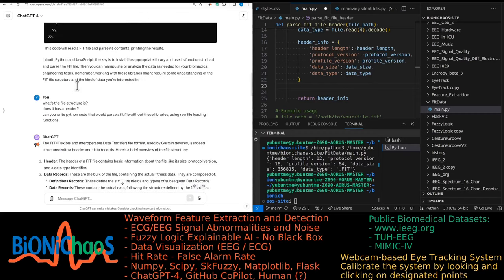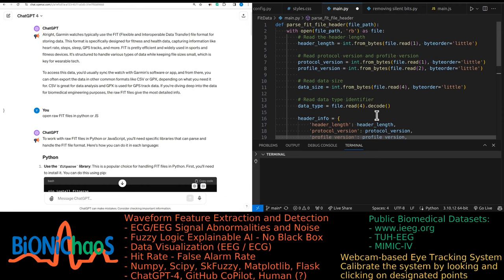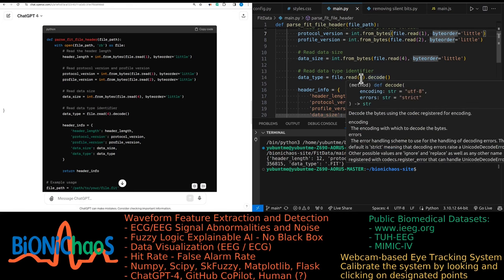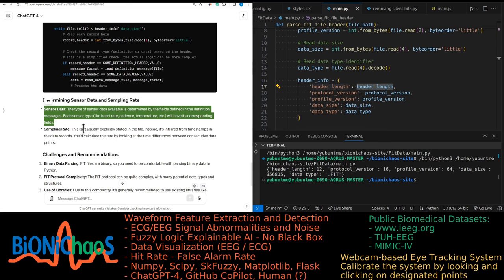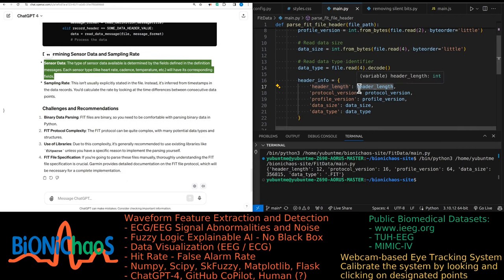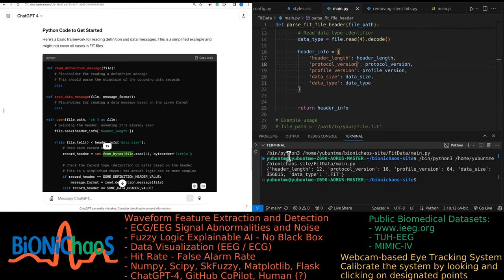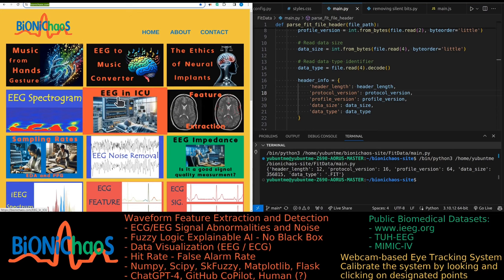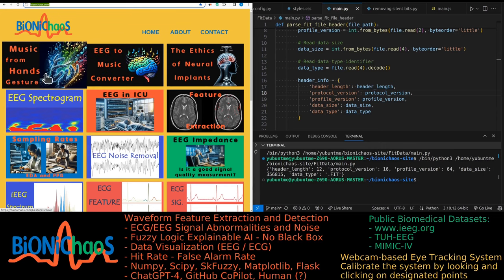Exploring FIT Files from Garmin Watches: Challenges and Data Extraction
Hi, I'm diving deep into the world of Garmin watches, particularly focusing on their use of the FIT file format. In my latest exploration, I've been analyzing an old Fit file from a Garmin device, which is about seven years old. I've encountered some challenges, such as an unusual header with unexpected data lengths and missing records. I'm particularly interested in extracting PPG (photoplethysmography) data, which involves heart rate and blood oxygenation levels. Throughout the video, I discuss how these data points are timestamped individually, rather than having a set sampling rate. I also touch on other innovative projects, like converting EEG signals to music and creating music from hand gestures. Join me as I try to unravel these complex datasets and maybe even fix some bugs along the way!

00:00 - Introduction to FIT Files and Garmin Watches
00:10 - Loading a FIT File: Code Demonstration
00:15 - Challenges with Older FIT File Examples
00:24 - Parsing Libraries and Header Data Anomalies
00:32 - Issues with Header Length and Record Display
00:38 - Attempting to Fix Data Display Issues
00:46 - Interest in PPG Data from Fitness Watches
00:51 - PPG Data and Other Sensor Details
01:00 - Analyzing Timestamps and Data Sampling
01:07 - Limitations of Placeholder Functions in Code
01:13 - Decision to Focus on More Recent Data Files
01:21 - Encouraging Sharing of New FIT Files on GitHub
01:30 - Transition to Other Projects: EEG to Music Conversion
01:36 - Feedback Request on New Tools